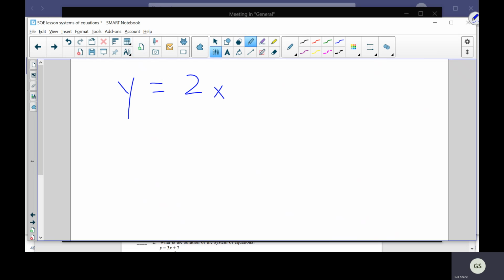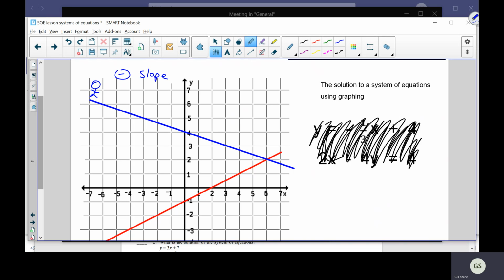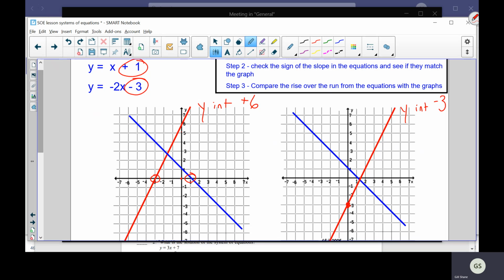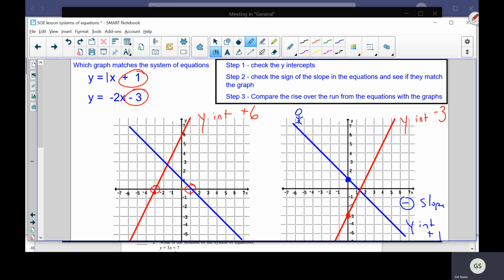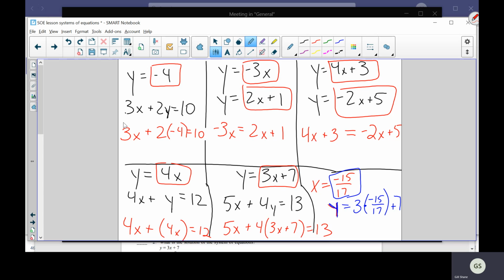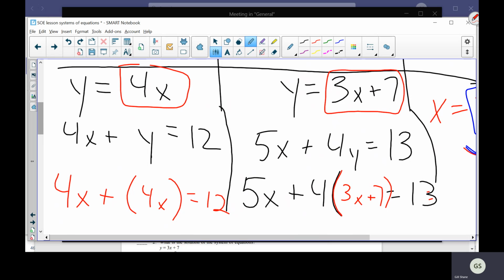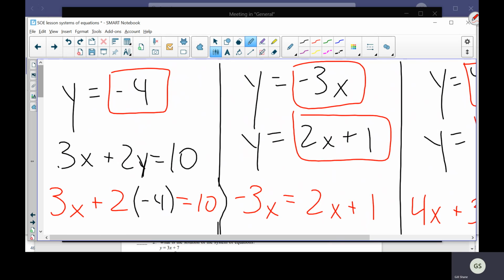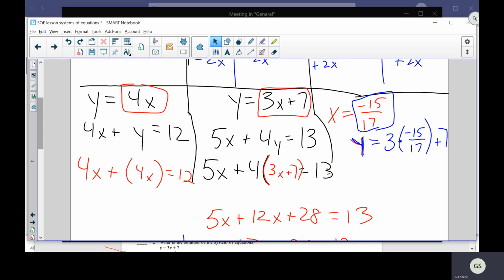Mr Gill Class Jan 25 Review solve system of equations graphing for multiple choice and substitution